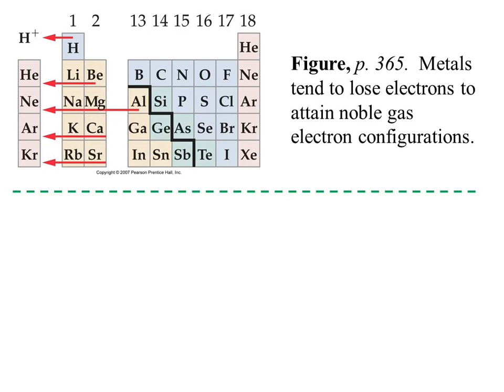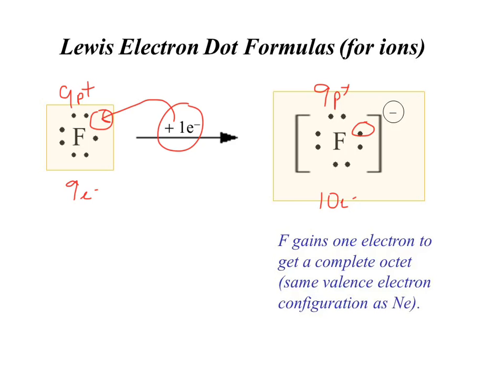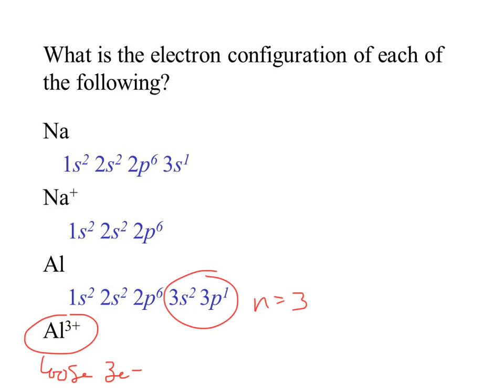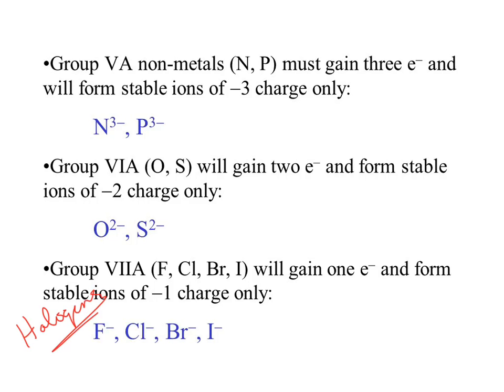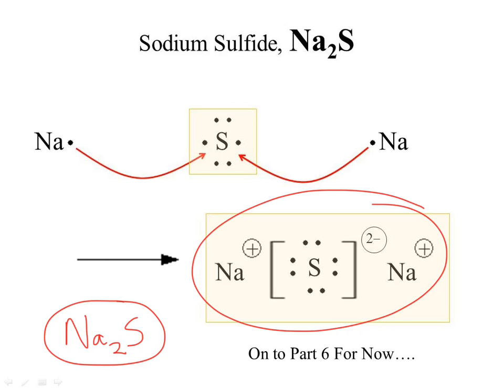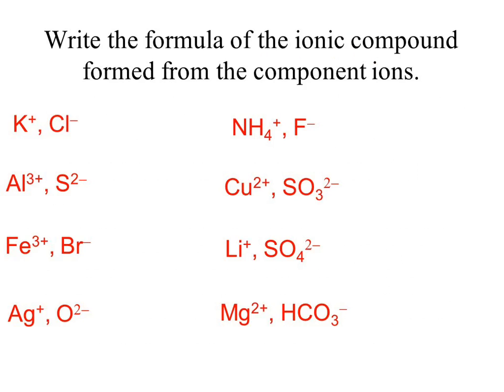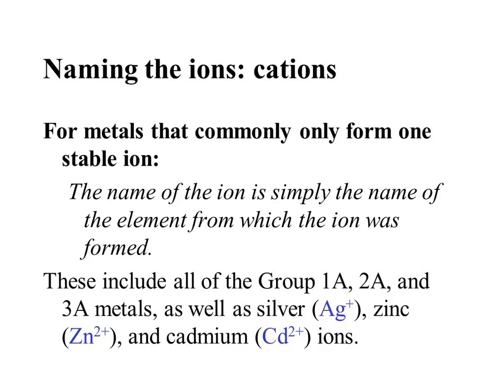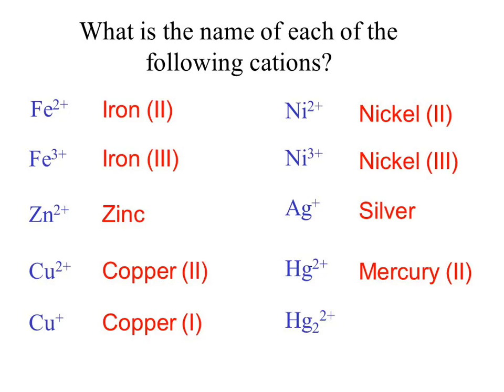CHM165 Part 5 and 6 Incomplete Ions Ionic Bonding Ionic Cpds